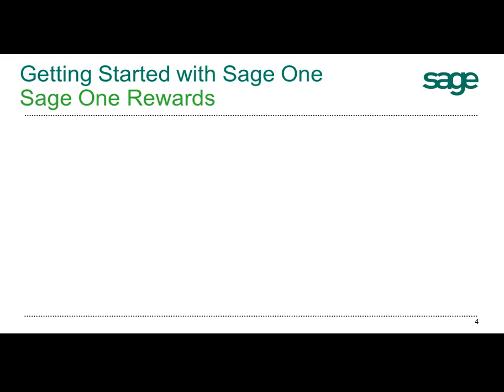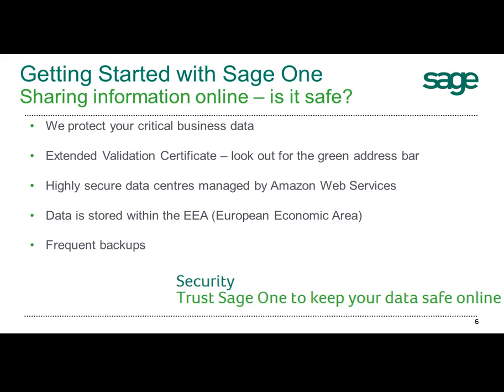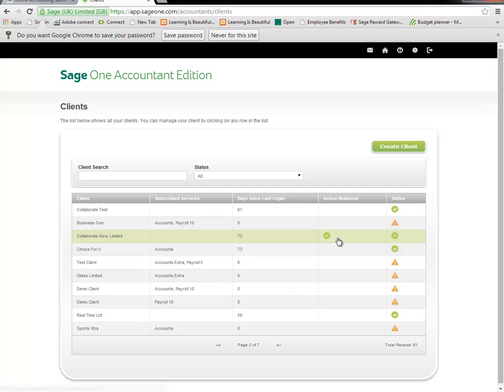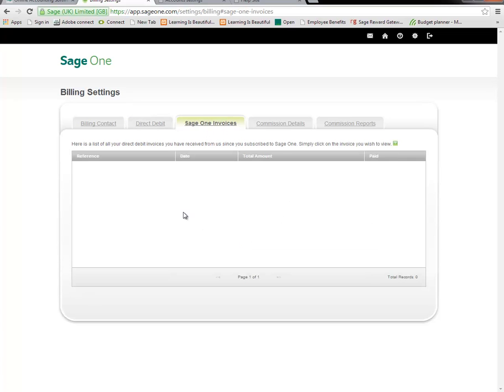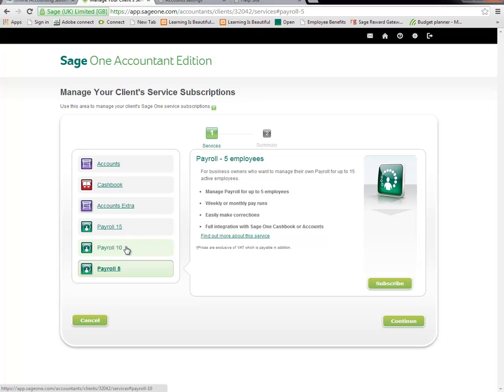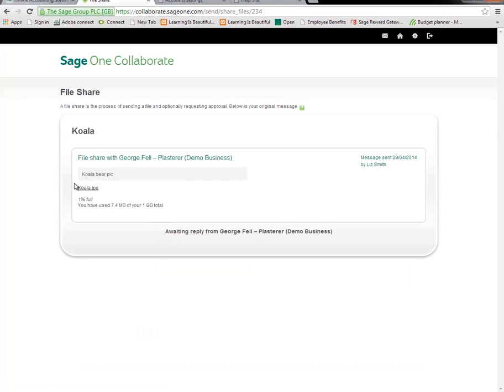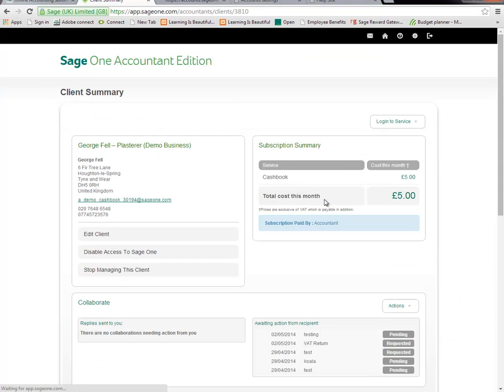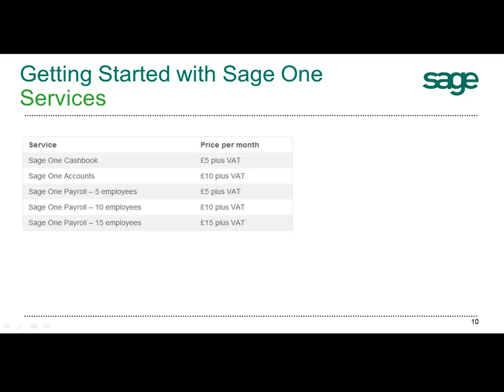Getting Started with Sage One Accountants Edition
This 30 min video introduces you to Sage One Accountants Edition. It takes you through the settings, client creation and managing services as well as covering security precautions and sage reward programme.